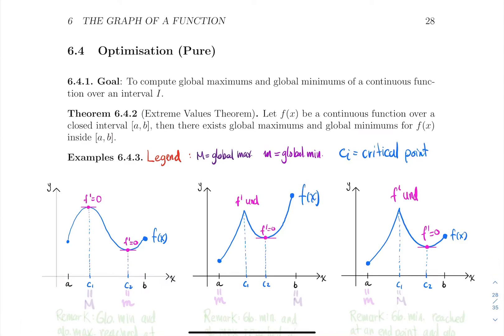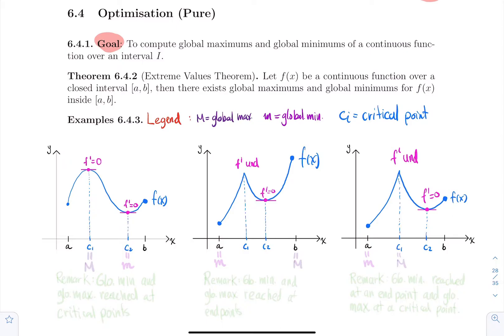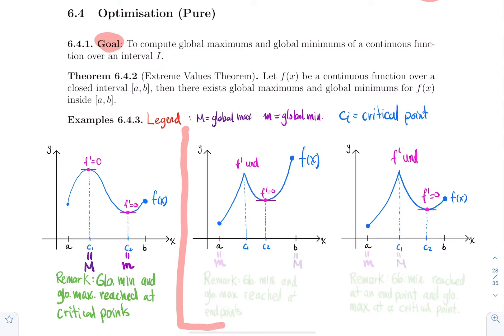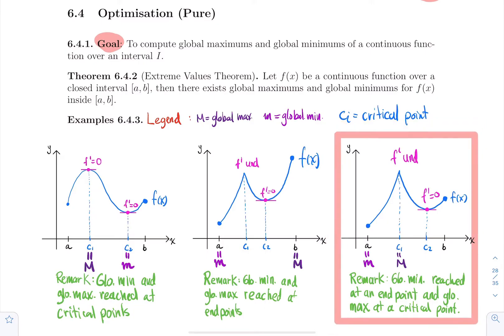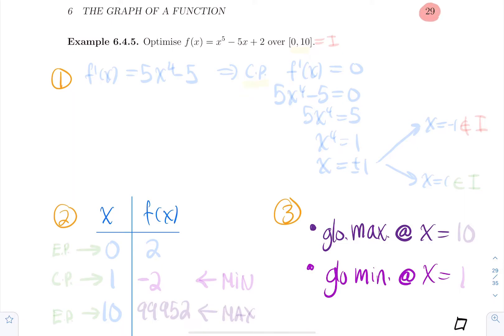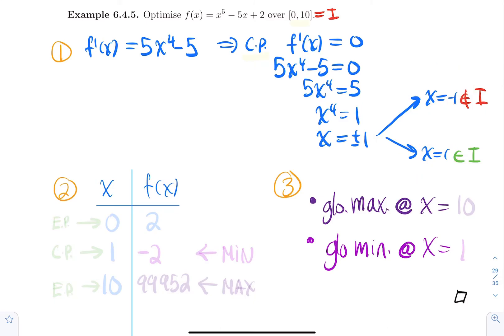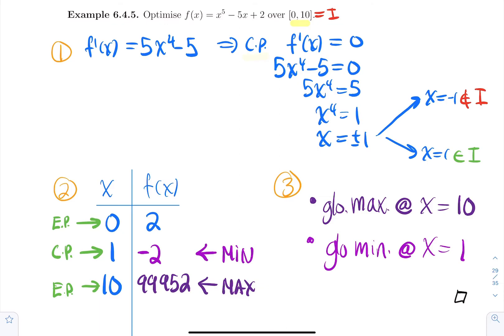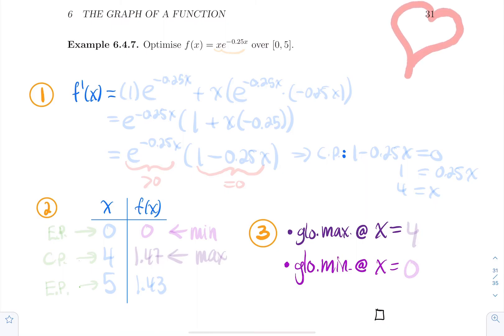ADM1305 - Calculus - Section 3.1 - Part 1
Pure optimisation over closed intervals.

ALT. Name : GOAF : Section 4 (Part 1)